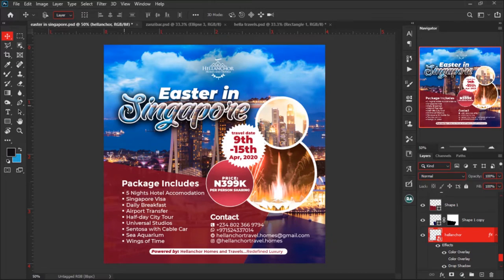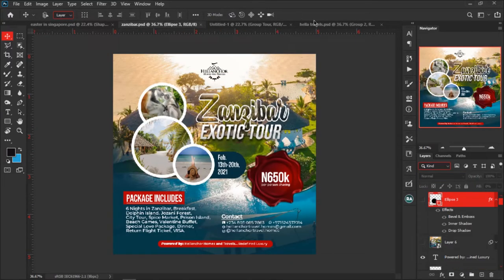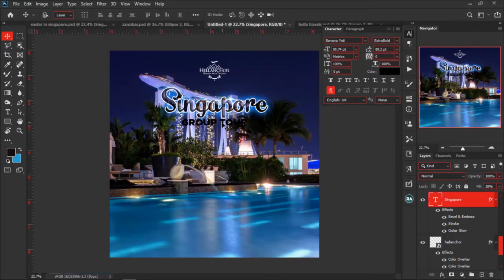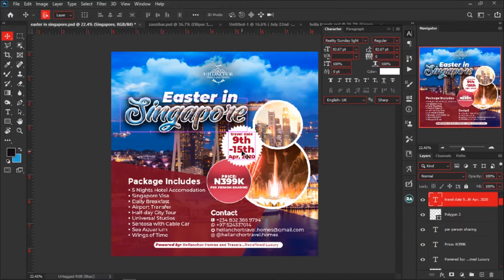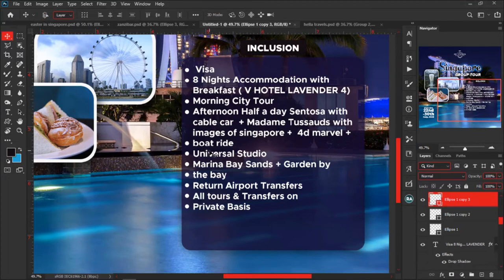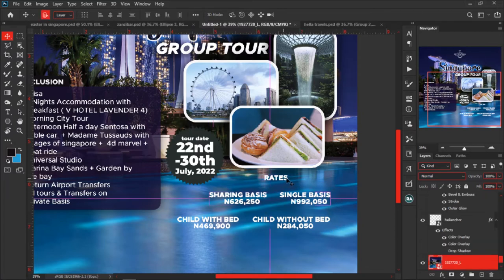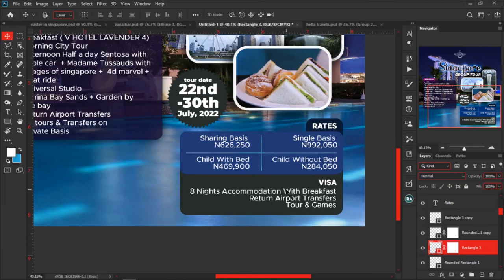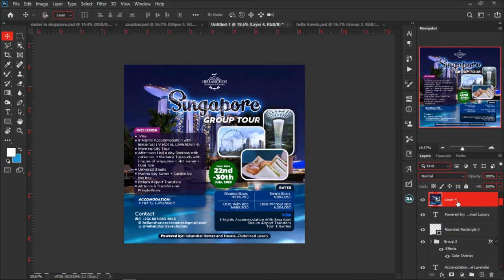Creating an online advert flyer design using Photoshop (detailed tutorial)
In this video you will see a full demonstration of how I create brand flyers and beautiful adverts designs for my clients and brands using Photoshop. No Plugins, no third party filters or brushes or effects needed.
Feel free to download the resources here so you can practice alongside the video